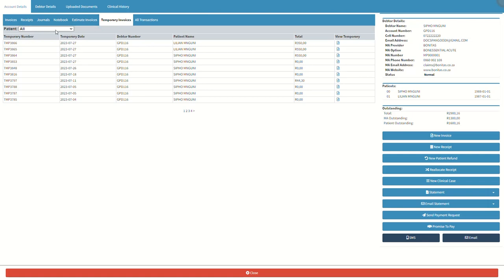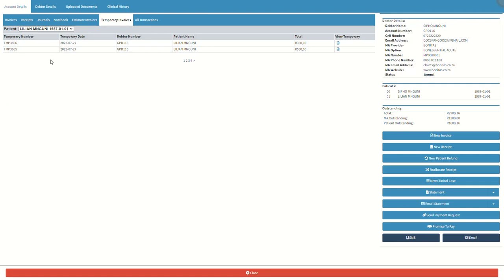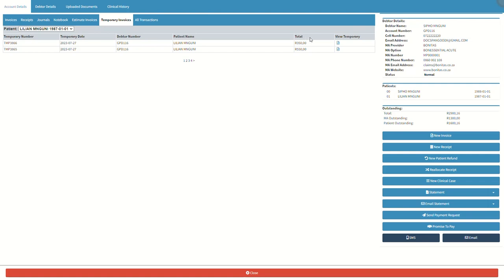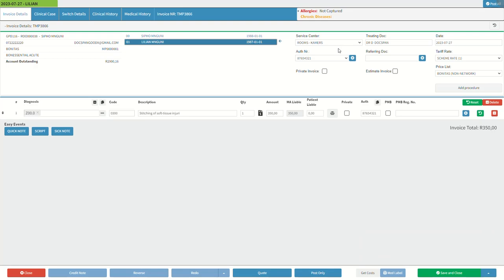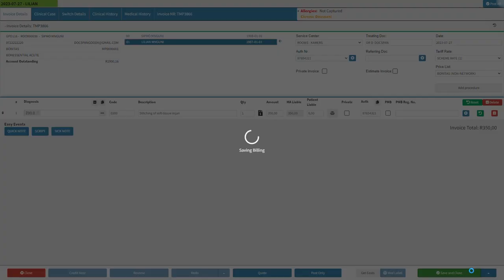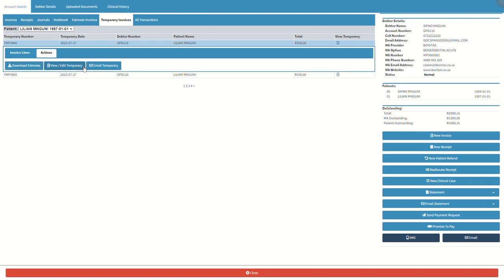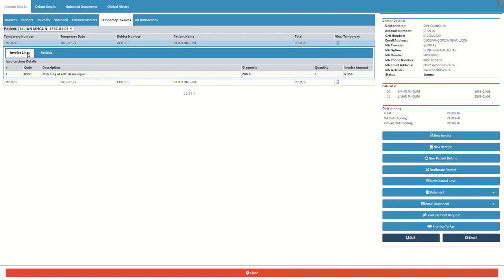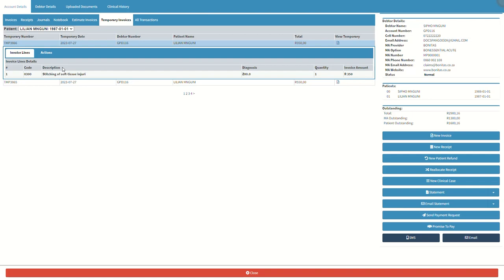GoodX Web App - Temporary Invoices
▶ Goal of Tutorial Video:
The goal of this video is to show you the Temporary Invoice.

▶ Timestamps:
0:00​ - Introduction
0:11 - Temporary Invoice Tab
1:01 - Invoice Screen
1:28 - Temporary Invoice Tab
2:44 - Outro

▶ Other Links Mentioned:
The Invoice Screen: